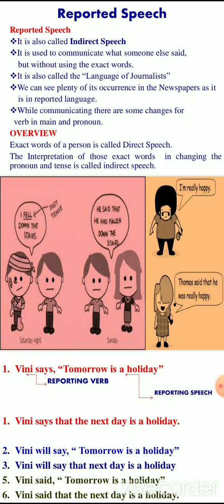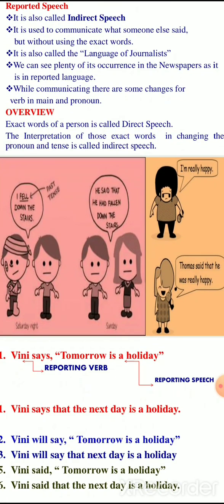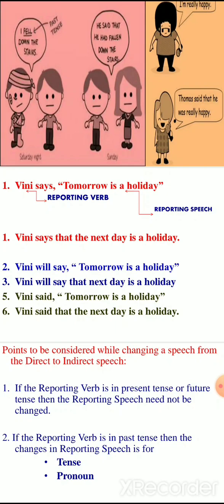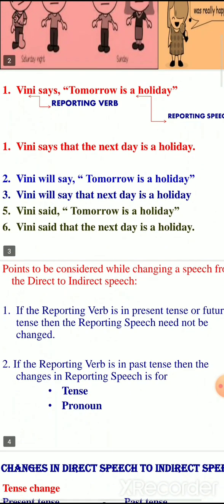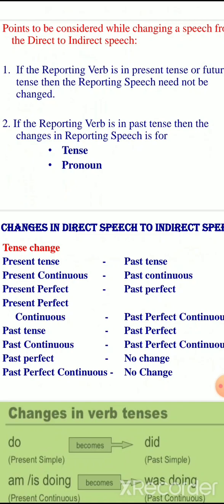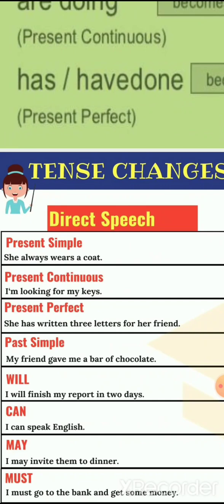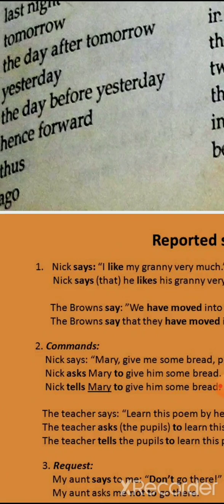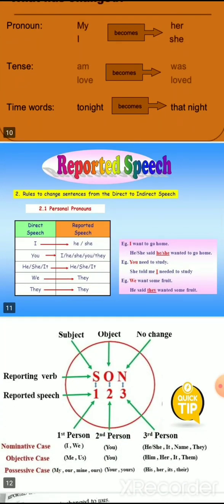Reported speech by Dr S Bhanu